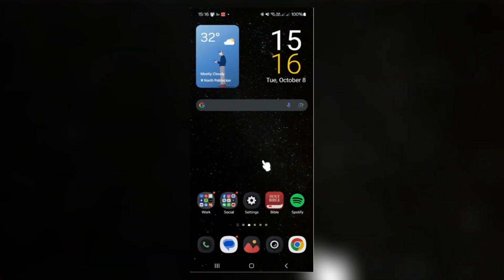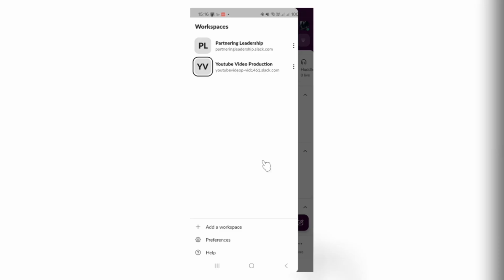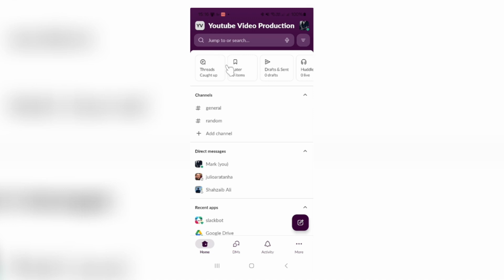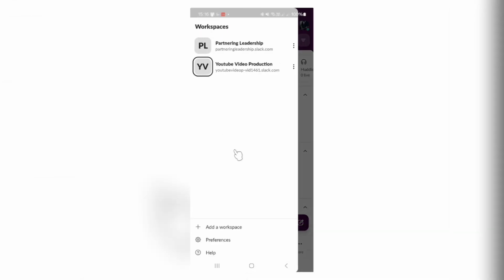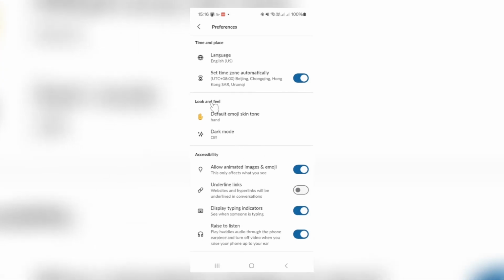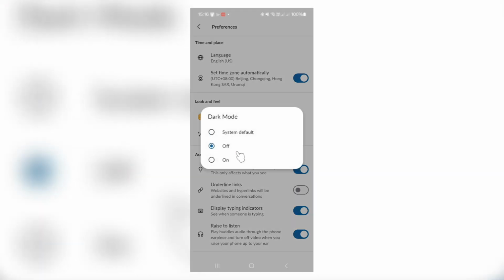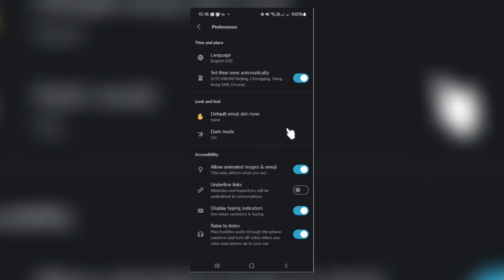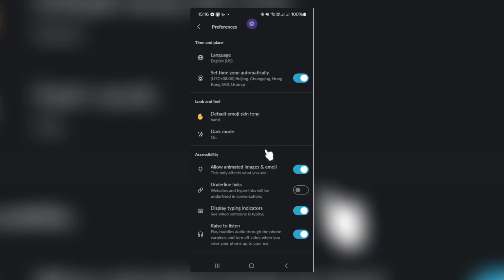How to Enable Dark Mode on Slack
🌙 How to Enable Dark Mode on Slack—want to reduce eye strain and give your Slack workspace a sleek look? In this video, we’ll show you how to quickly turn on dark mode in Slack, whether you’re using it on your desktop or mobile app.

Follow this simple, step-by-step guide to activate dark mode and switch to a more comfortable viewing experience. Whether you’re working late at night or just prefer a darker theme, we’ve got you covered.

Watch now to learn how to enable dark mode on Slack in just a few clicks! 🌓💻📲